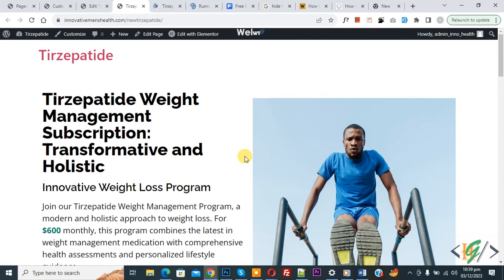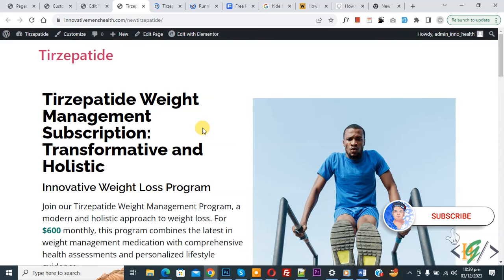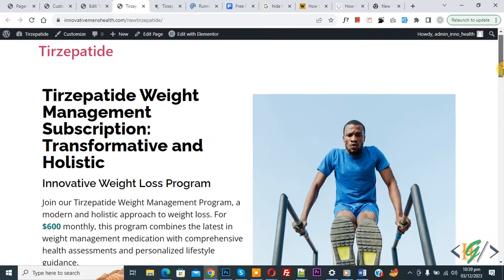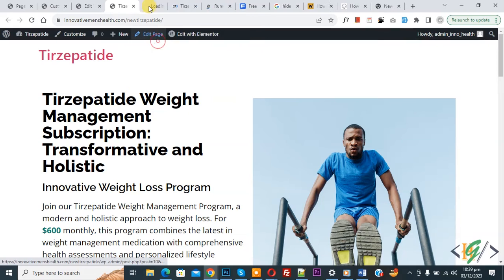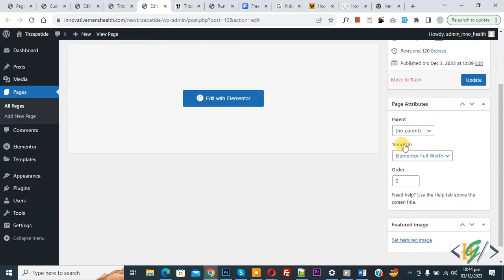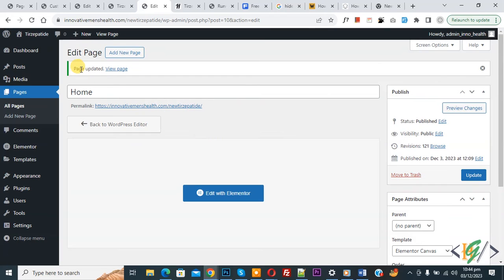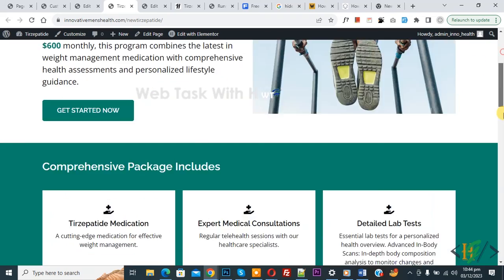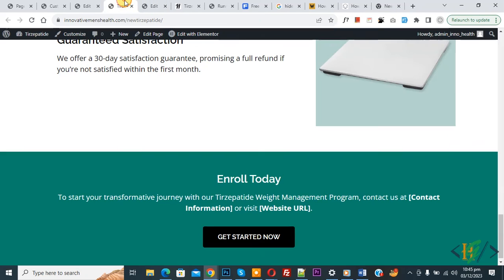How to Hide / Disable Header & Footer in Elementor WordPress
In this wordpress tutorial for beginners you will learn how to remove header and footer for elementor pages in elementor / elementor pro website page builder plugin in website. So go to edit page and change template to elementor canvas and then update page and footer and header hide from page.